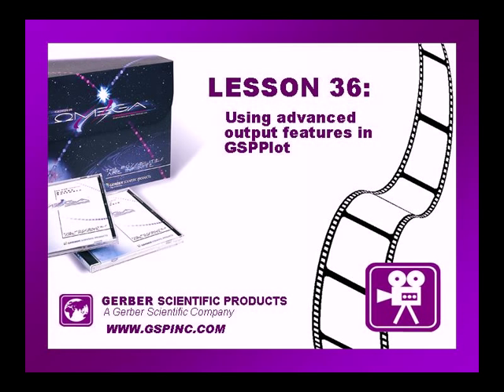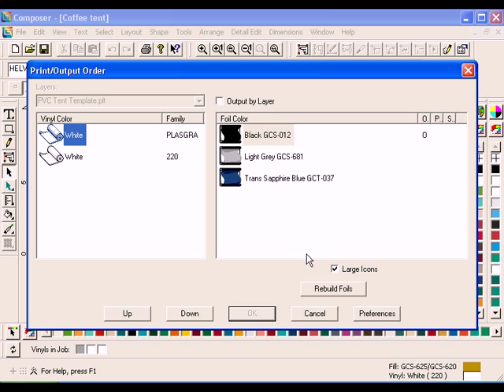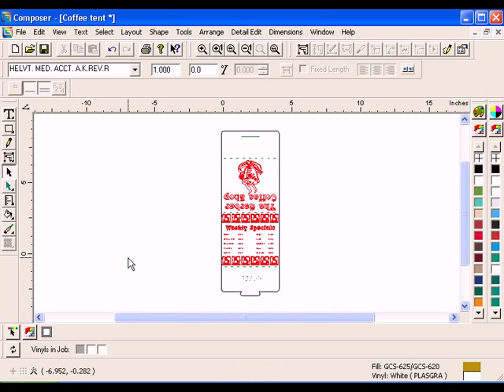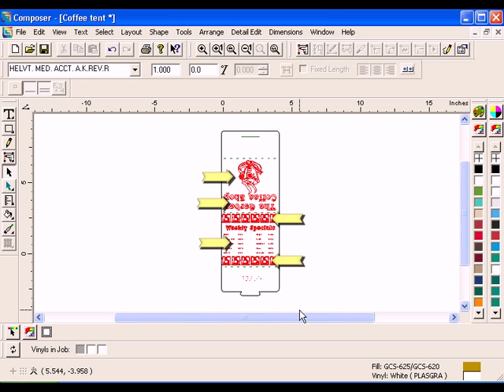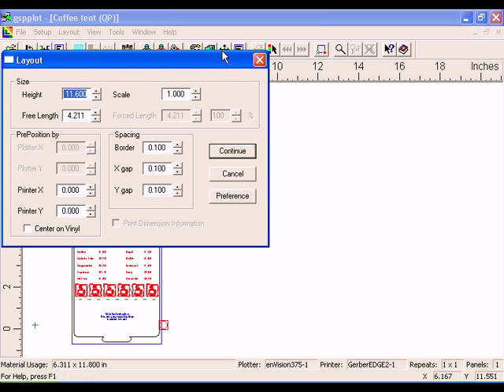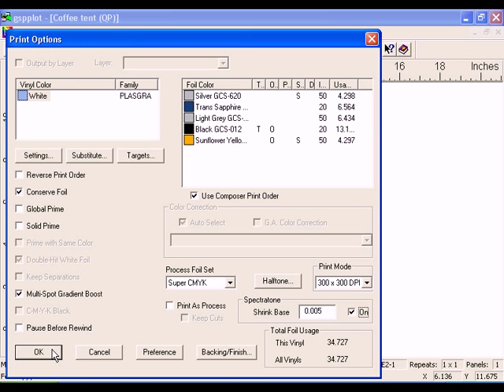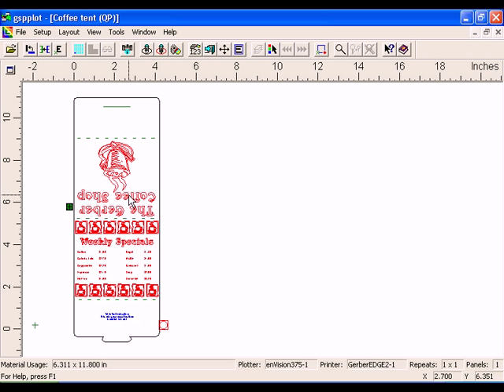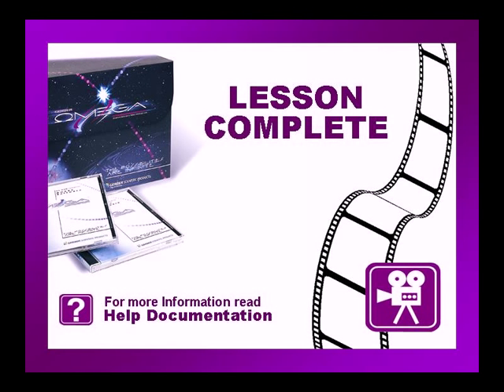Advanced Output Features in GSPPlot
This video demonstrates some of the output features available in GSPPlot including Center on Vinyl for accurate printing, Shrink Base for better registration of Spectratone colors, removing or applying weed borders, and how to create Repeats in GSPPlot rather than in Composer.